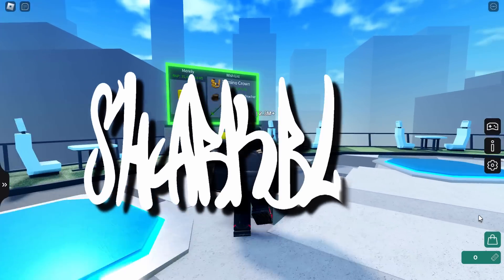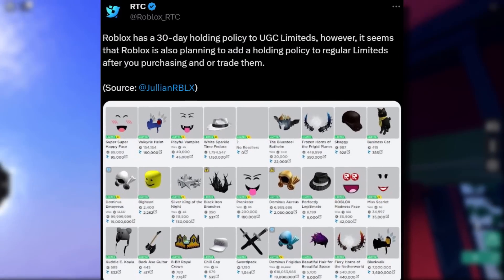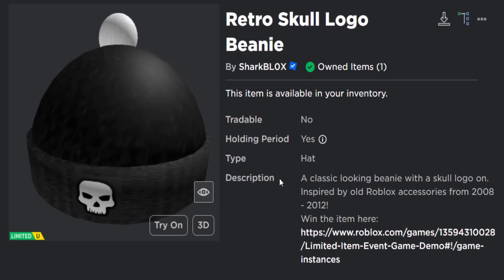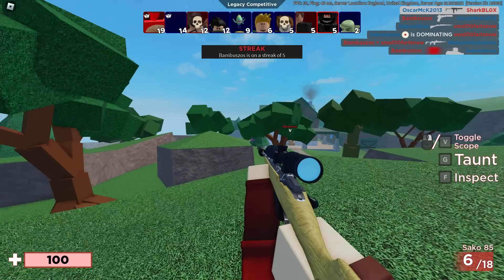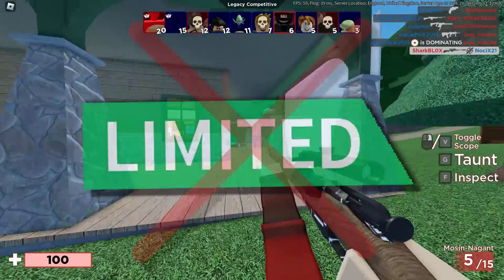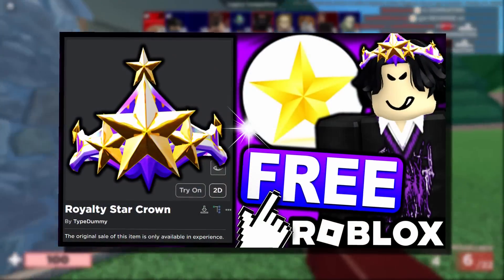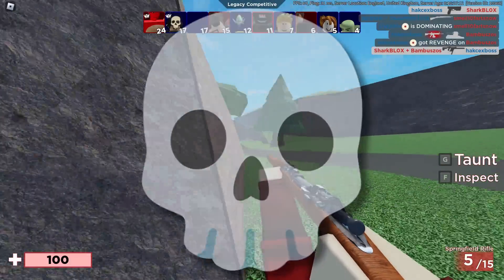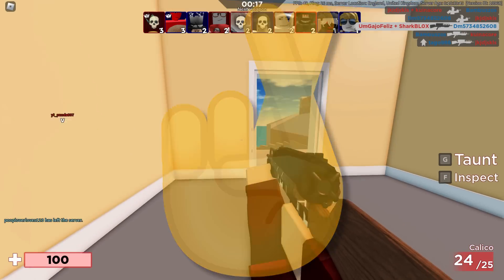Trade/sell your limiteds before its too late.. 30 day hold update leaked? (ROBLOX)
Should be trade or sell our normal limiteds before it’s too late!? Roblox is planning on adding a 30 day holding period (Like UGC Limiteds have) to normal limiteds. But this will include trading and selling. So Roblox is pretty much destroying normal limiteds here, and only last week I was talking about how roblox was stopping to make and sell new limiteds.